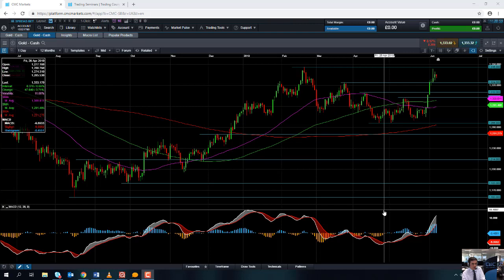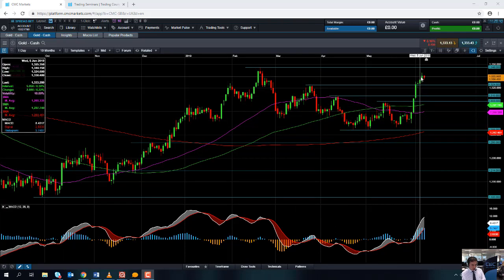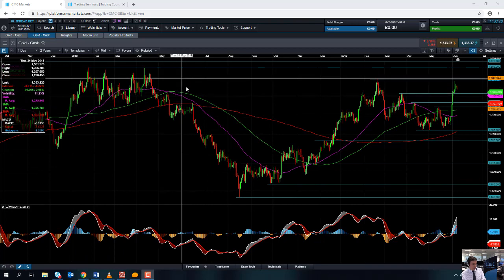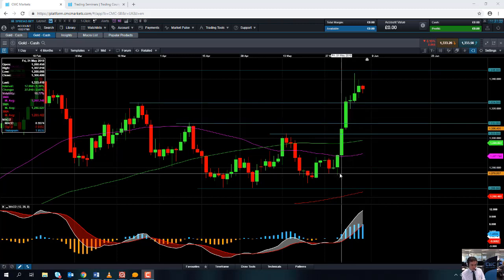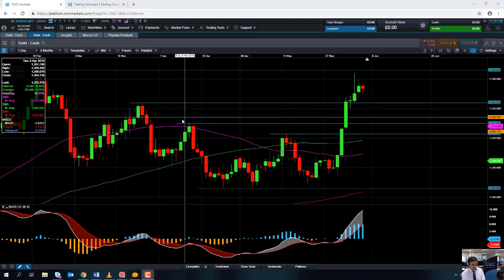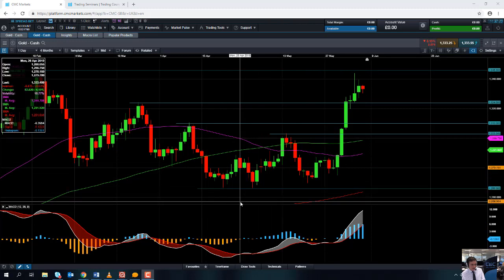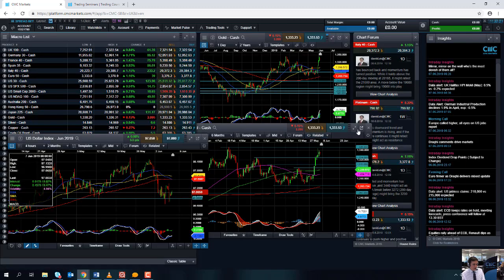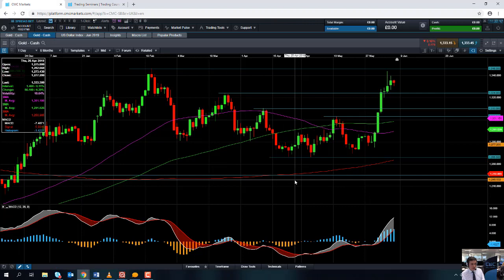Will gold’s major rally continue? – 7 June 2019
David talks about the major rally in gold, and discusses the possibility of it retesting the February highs. Get the latest daily analysis on key markets such as US 30, UK 100, Germany 30, Japan 225, USD/JPY, EUR/USD, GBP/USD, Brent and West Texas Crude Oil and Gold via our CMC TV playlist.